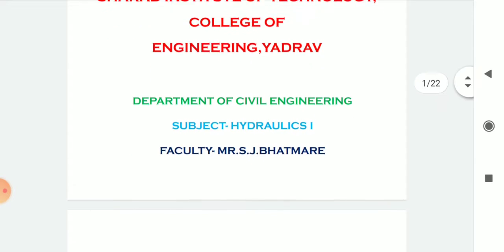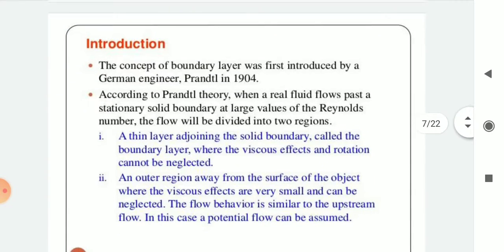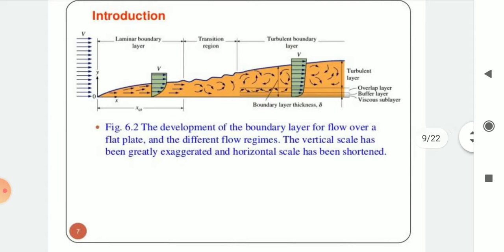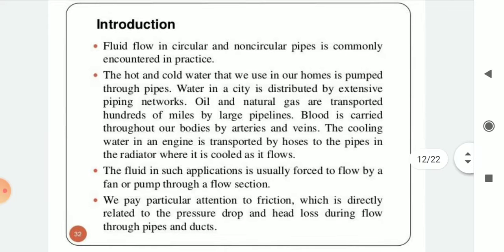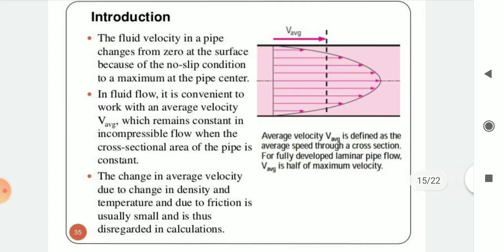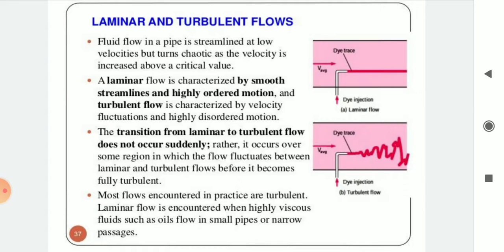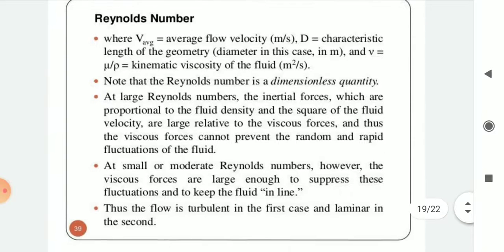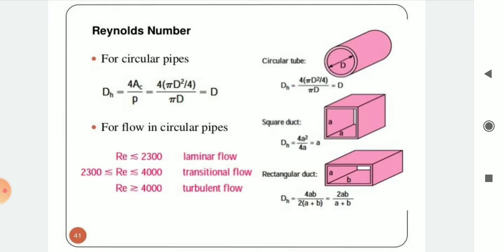Boundary Later Theory, Laminar Flow, Reynolds Number